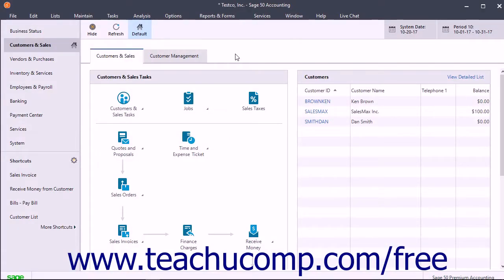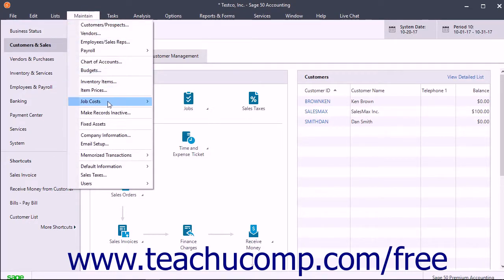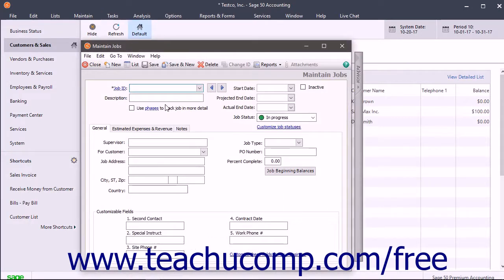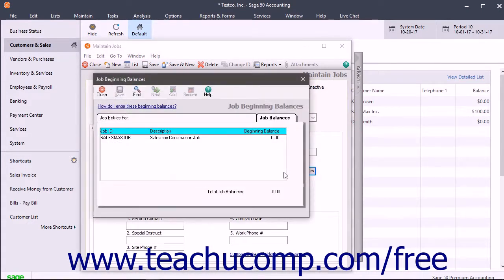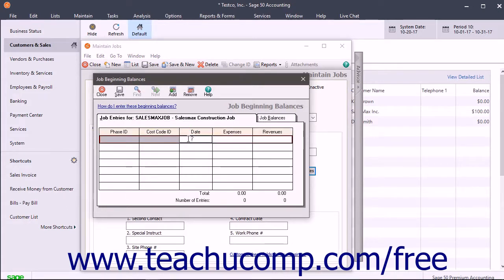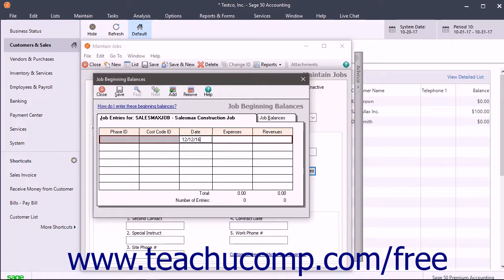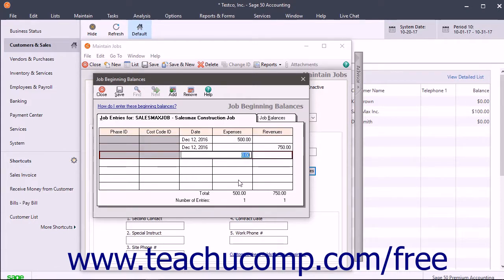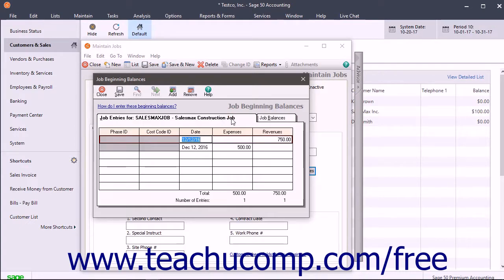Sage 50 2018 Tutorial Entering Beginning Balances for a Job Sage Training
Learn about Entering Beginning Balances for a Job in Sage 50 A clip from Mastering Sage 50 Made Easy v. 2018. - the most comprehensive Sage 50 tutorial available. Visit us today!